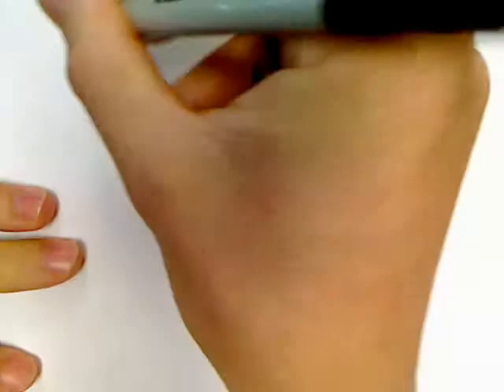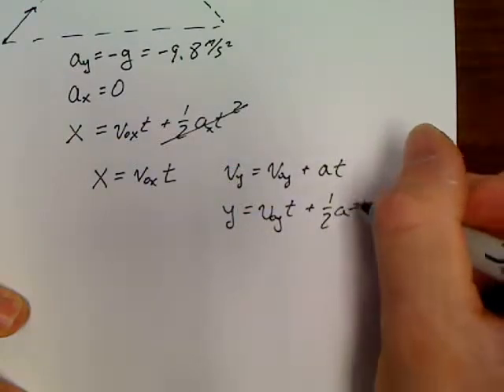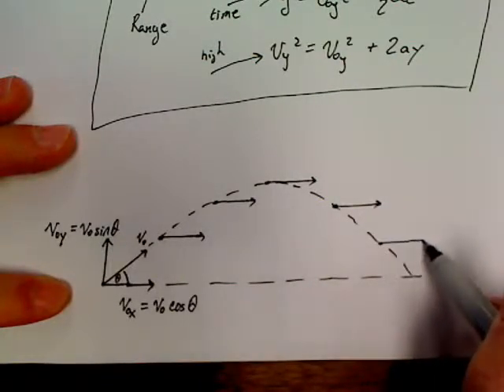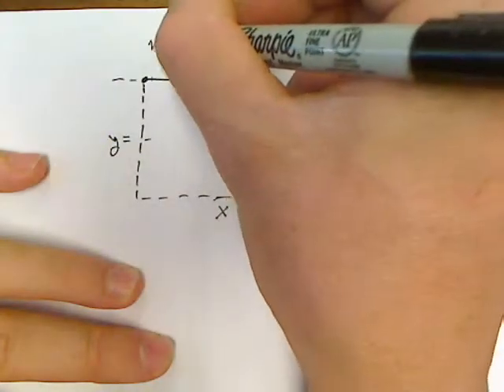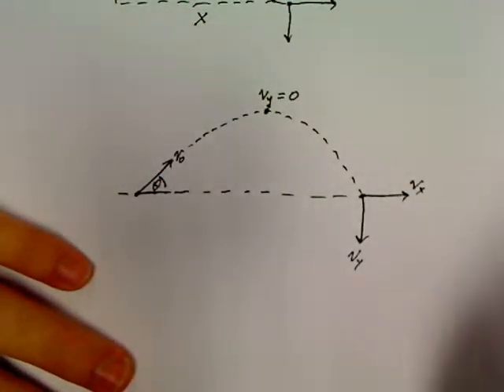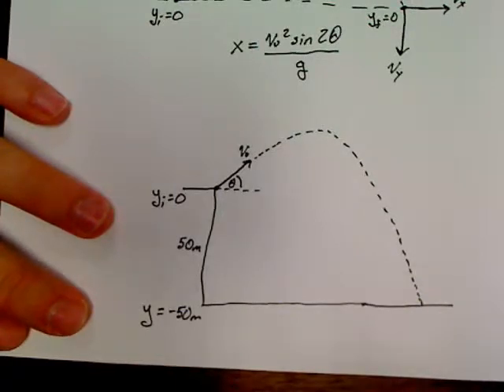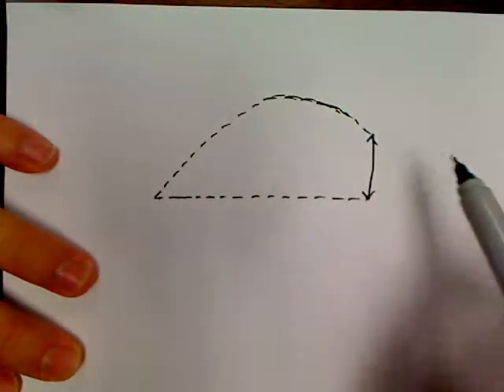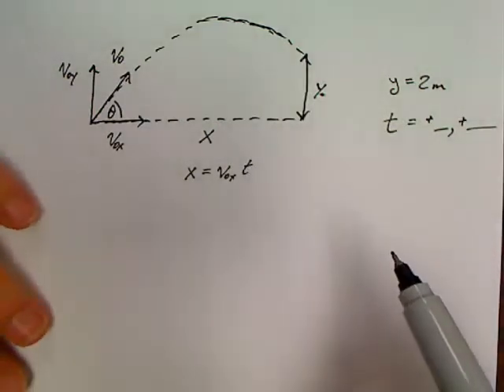Unit 3.2 Projectile Motion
Basic Projectile motion information and lecture.